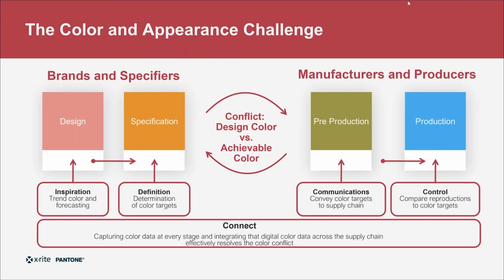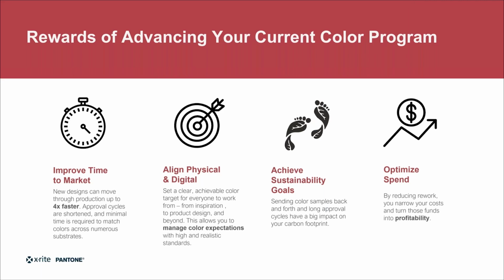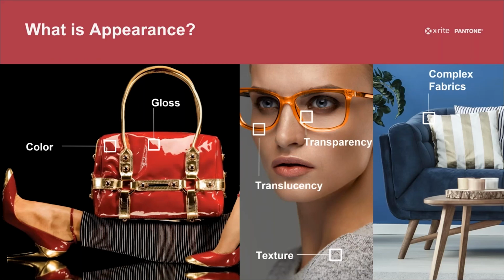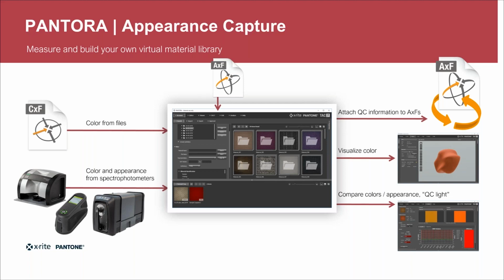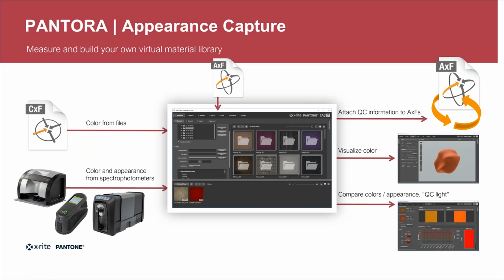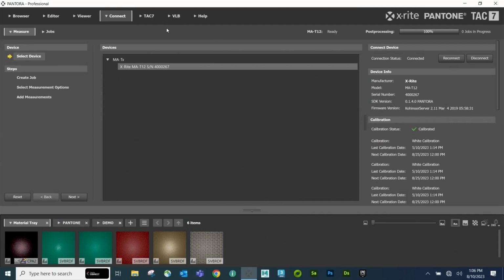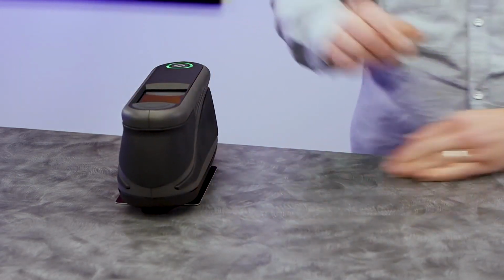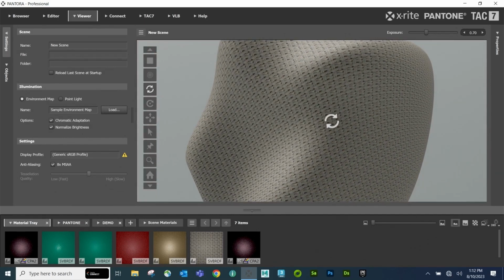Go Beyond Color: Leveraging Color and Appearance for Product Design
Most experienced color professionals understand the need for color measurement tools, but many do not fully understand how “appearance” attributes can affect final color. Complex materials with sparkle, coarseness, texture, or other appearance characteristics require special tools to achieve predictable results.

During this webinar, we will:

· Introduce the benefits PANTORA Appearance Software offers designers and color workflow teams.
· Explain how PANTORA connects with X-Rite portable and benchtop devices to measure, visualize, and communicate complex materials.
· Offer a live demo of PANTORA and the MA-T12 multi-angle spectrophotometer.

With the right tools in place at each stage of the workflow, you can effectively communicate color and appearance attributes within cross-functional teams, streamline product development, and create a more sustainable workflow.